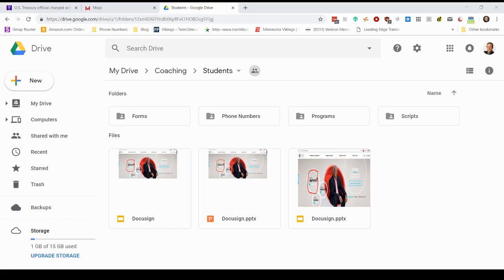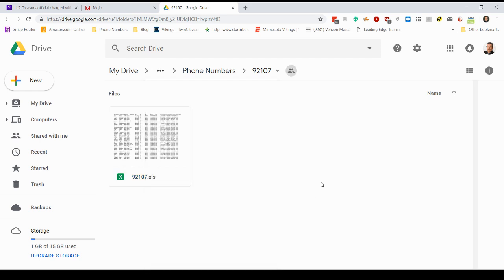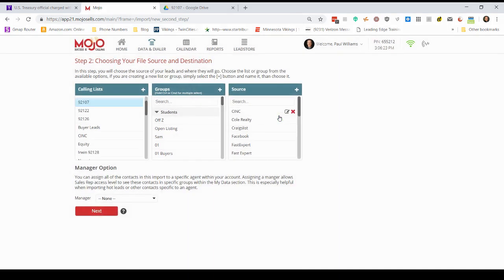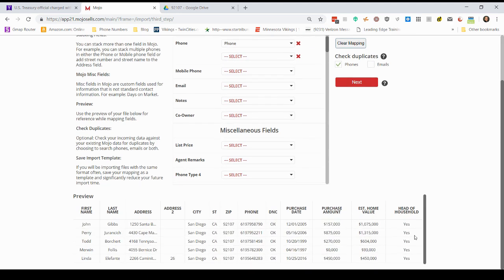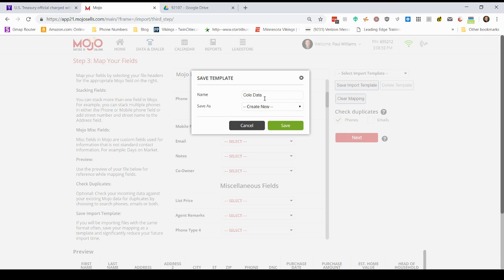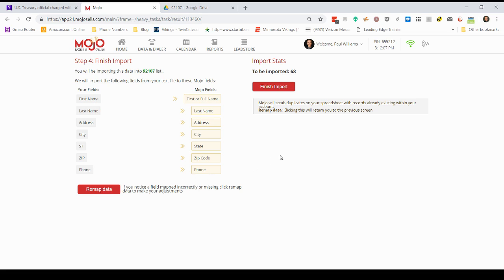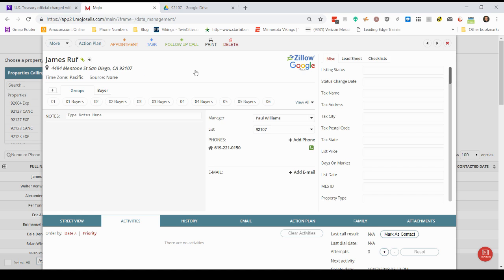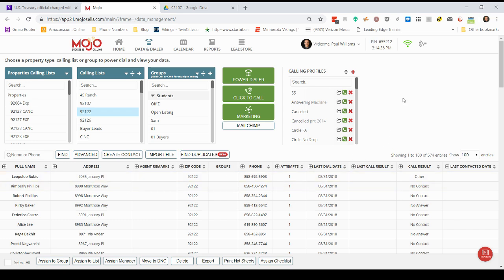Import Phone numbers to Mojo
Importing Phone Numbers to MOJO